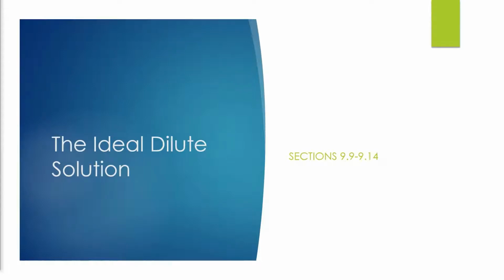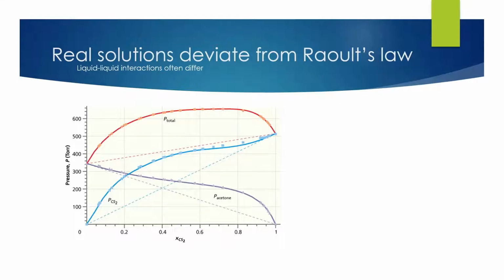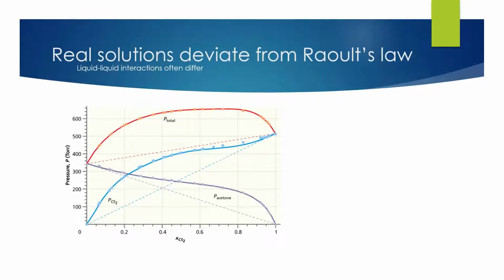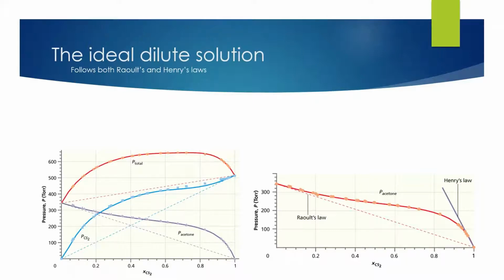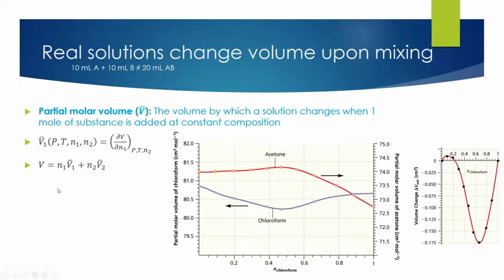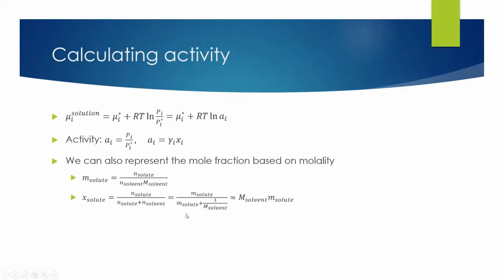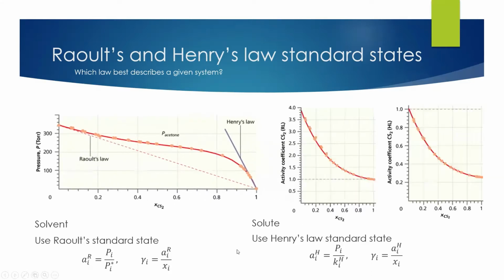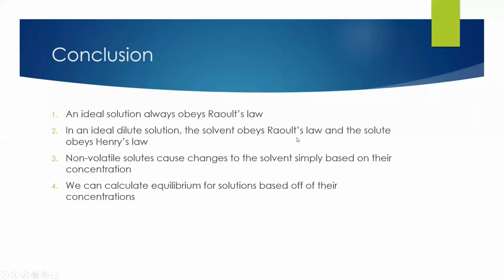The Ideal Dilute Solution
Lecture 19 of CHM 503. In this lecture we attempt to describe all solutions, not merely ideal ones. It turns out that this is possible only for dilute solutions. A dilute solution is one in which all molecules in the solutions only interact with the solvent. The solvent in a dilute solution obeys Raoult's law, while the solute obeys Henry's law.